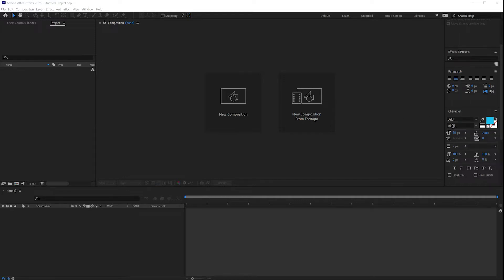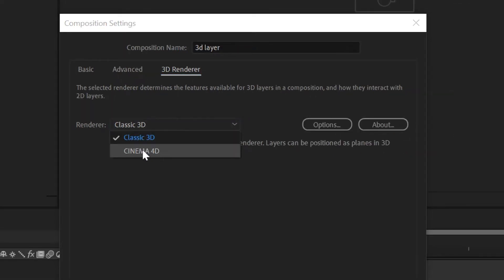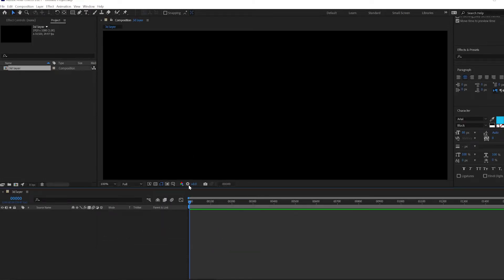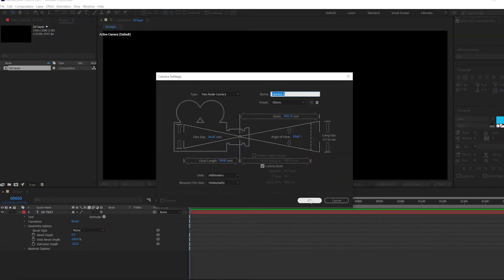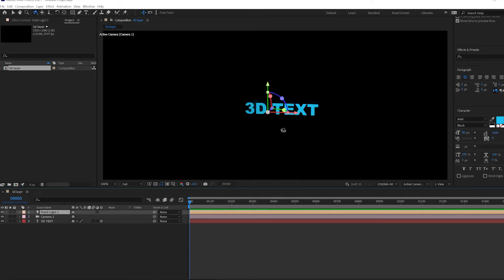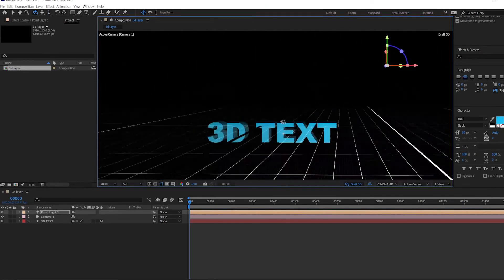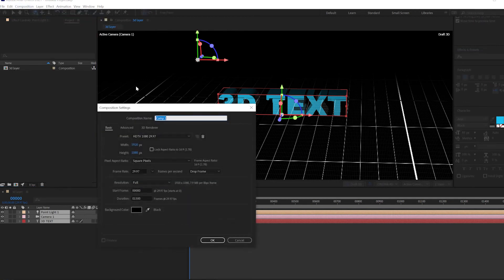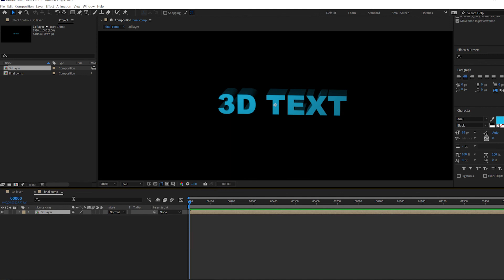Getting Started with Advance 3D Render Settings in After Effects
This is a quick intro to Cinema4D renderer for a 3D comp. This gives you access to many cool visual effects. Take a look at this video to see more cool things you can do with this type of renderer: